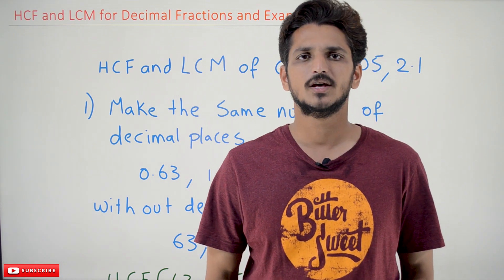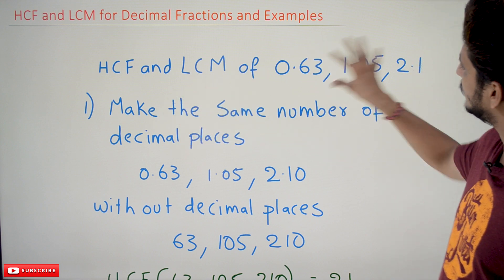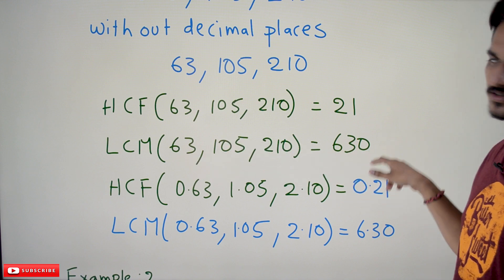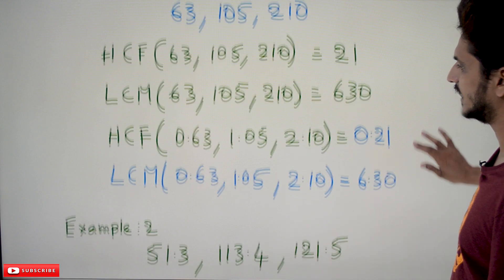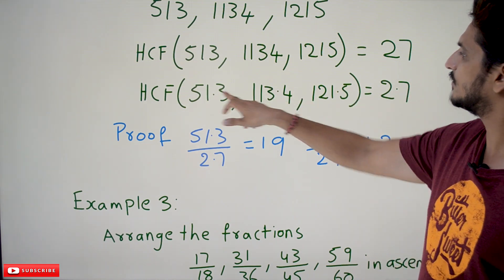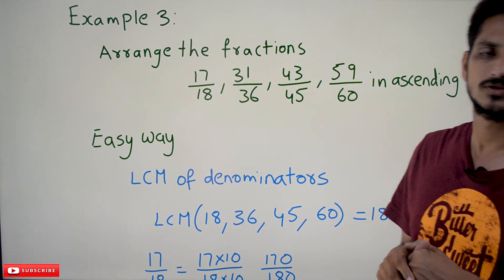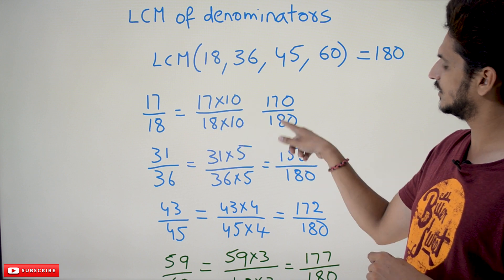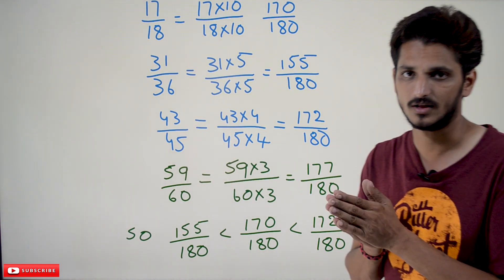HCF and LCM of Decimal Fractions and Examples || Lesson 6.6 | Aptitude & Reasoning | Learning Monkey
HCF and LCM of Decimal Fractions and Examples
In this class, We discuss HCF and LCM of Decimal Fractions and Examples.
The reader should have prior knowledge of HCF and LCM basics. Click Here.
Example 1:
HCF and LCM of 0.63, 1.05, 2.1
0.63 has two digits after the decimal.
1.05 has two digits after the decimal.
2.1 has one digit after the decimal.
By adding zeros, convert the numbers with an equal number of digits after the decimal point.
The numbers are 0.63, 1.05, 2.10
Now, remove the decimal point.
The numbers are 63, 105, and 210.
HCF(63, 105, 210) = 21
LCM(63, 105, 210) = 630
HCF(0.63, 1.05, 2.1) = .21
LCM(0.63, 1.05, 2.1) = 6.30.
Example 2:
HCF of 51.3, 113.4, and 121.5
All numbers have one digit after the decimal.
remove decimal points
the numbers are 513, 1134, 1215
HCF(513, 1134, 1215) = 27
HCF(51.3, 113.4, 121.5) = 2.7
51.3/2.7 = 19
HCF is dividing the number exactly.
Similarly, the remaining numbers are divided exactly.
Example 3:
Arrange the fractions in ascending order.
17/18, 31/36, 43/45, 59/60
One way:
Divide and arrange them in ascending order.
The division is time taking process.
Second Way
Using LCM, we can find the ascending quickly.
LCM of denominators should be identified.
LCM(18, 36, 45, 60) = 180
Now convert the given numbers to get the denominator a 180.
17/18 = (17*10)/(18*10 = 170/180
31/36 = (31*5)/(36*5) = 155/180
43/45 = (43*4)/(45*4) = 172/180
59/60 = (59*3)/(60*3) = 177/180
Now arrange the numbers in the ascending order of numerators.
155/180 lt 170/180 lt 172/180 lt 177/180